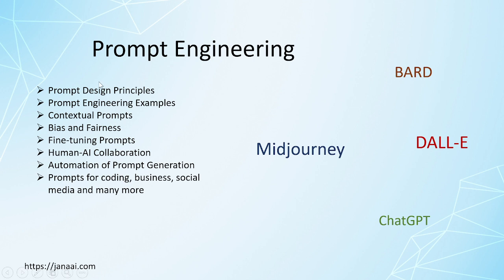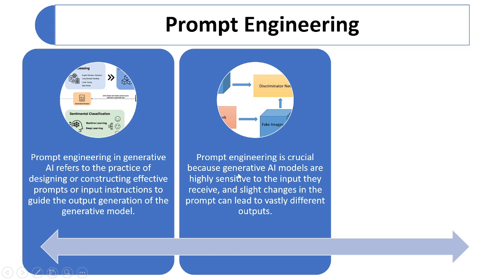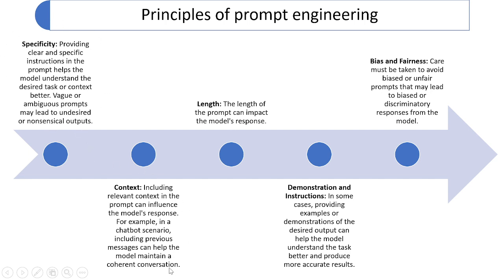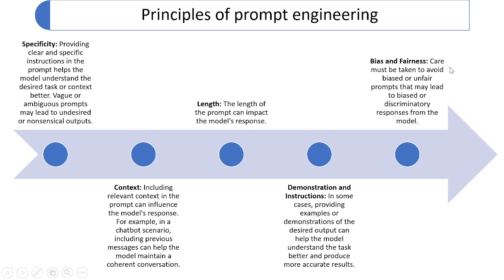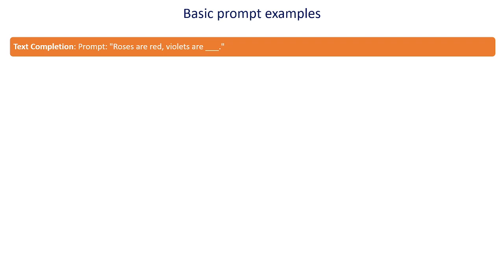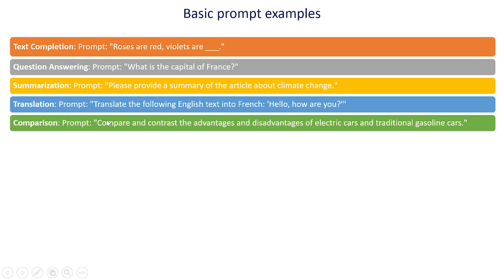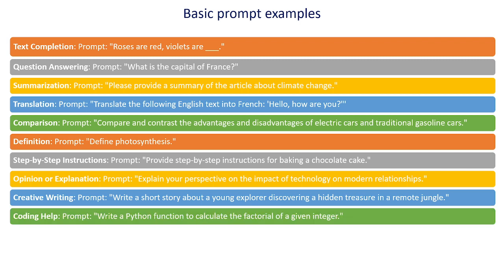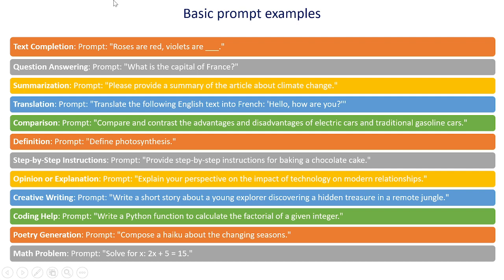Introduction | Prompt Engineering Tutorial - Season 1 Episode 1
We are starting an prompt engineering tutorial for beginners series. This will be the first episode in season 1. In this introduction video we will discuss following topics,

Prompt engineering Overview
Prompt engineering Principles
Prompt engineering Examples

Do you want to learn Prompt engineering Tutorial course from JanaAI?

JanaAI Online Training and Certification

Prompt engineering Certification